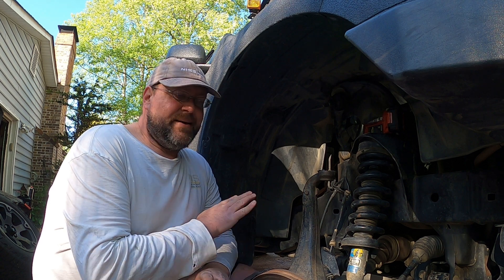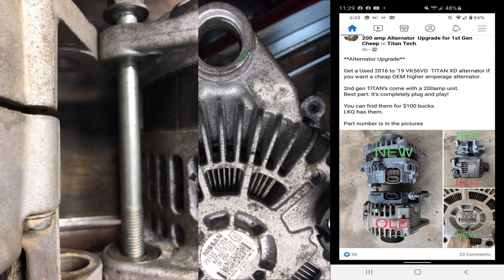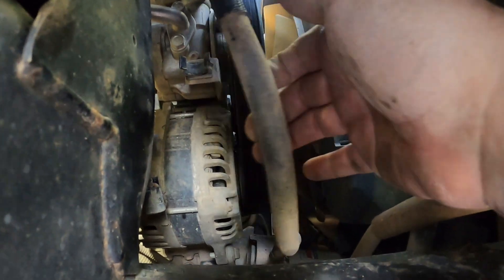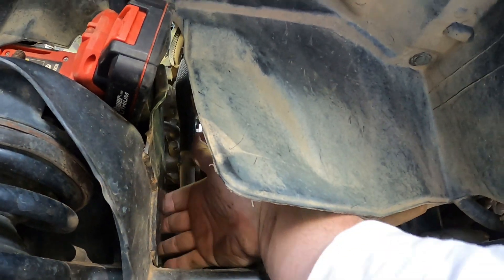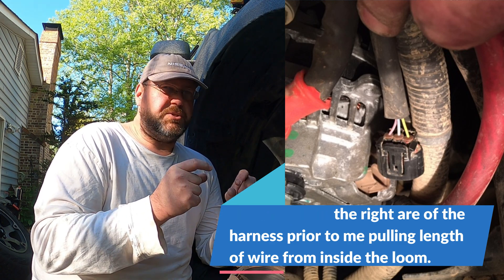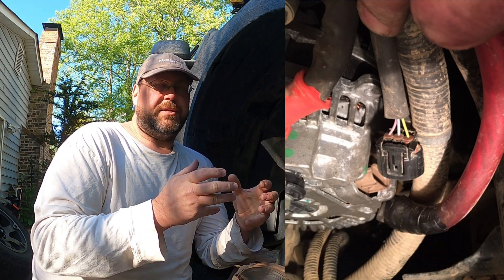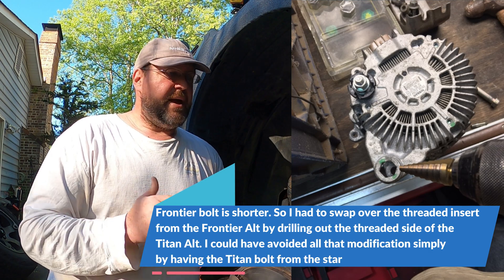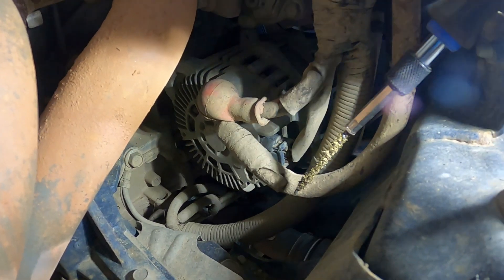Titan Alternator in Frontier using Preformance Extension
Installation of the Titan XD alternator on a 2nd gen Frontier (or similar VQ40 powered Nissan) and use of the Preformance Racing alternator extension.